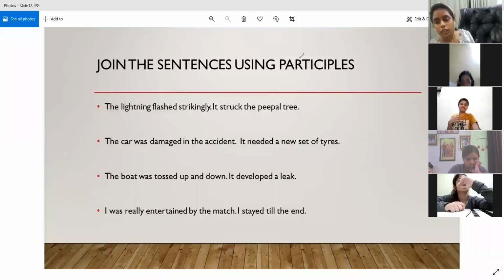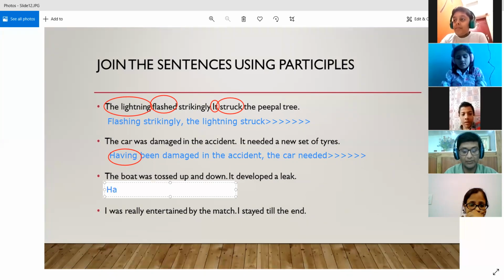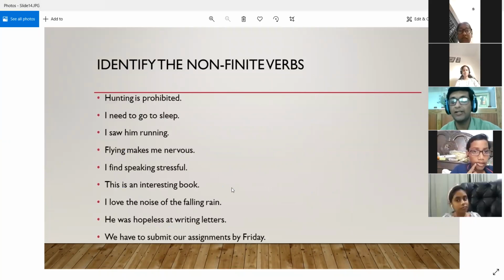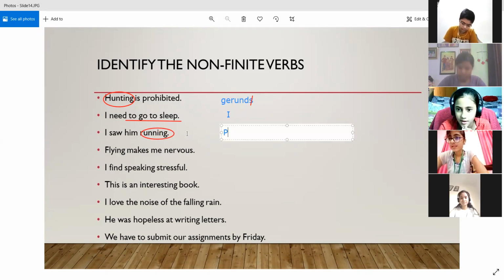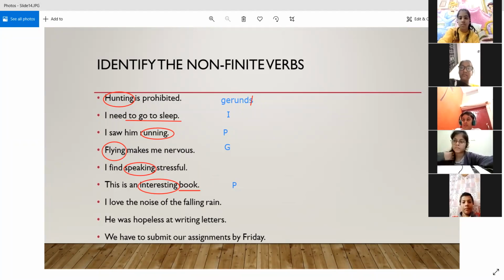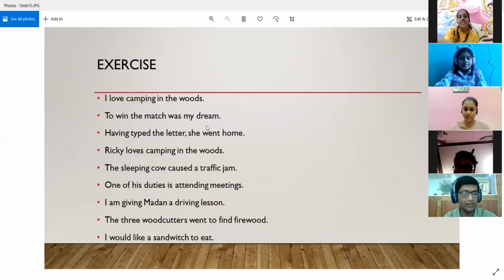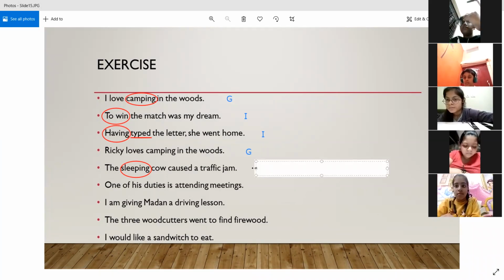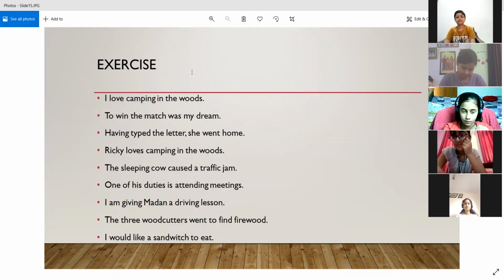Non-finite Verbs- Part 2